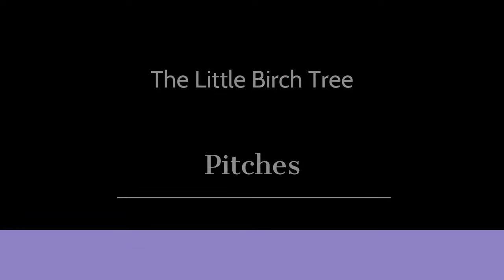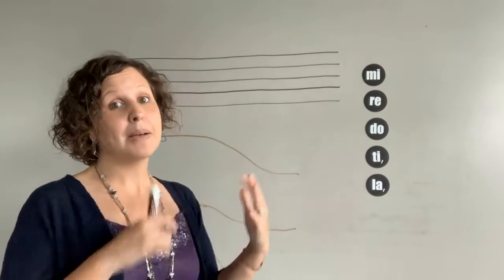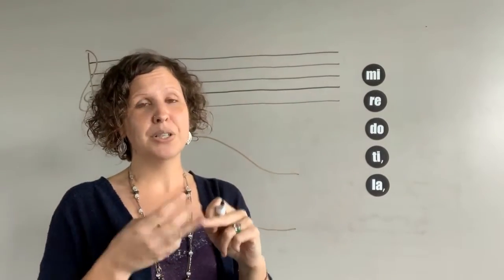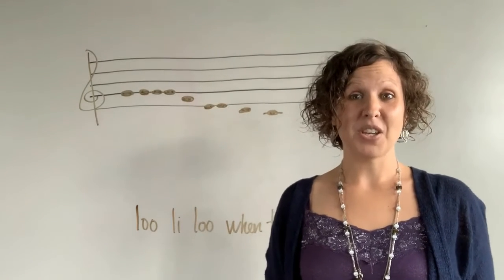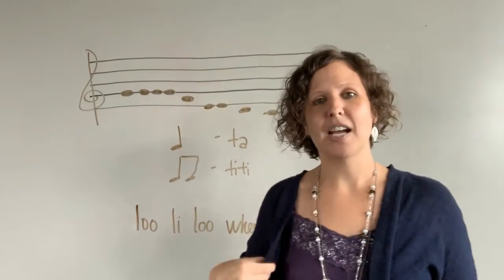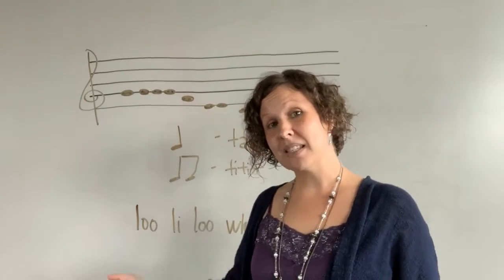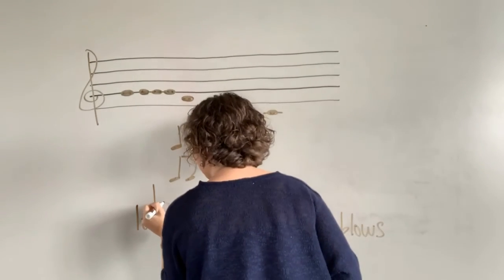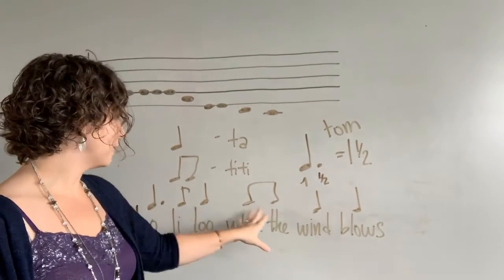4-5 Week 5 -The Little Birch Tree Rhythm & Pitches